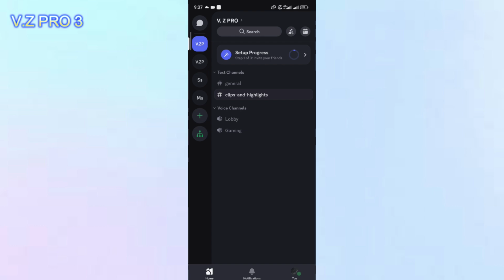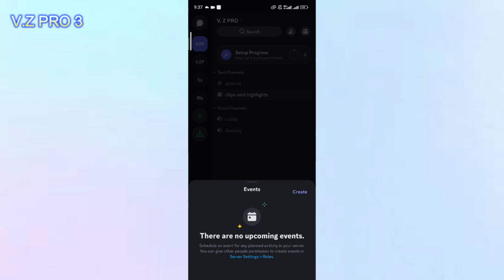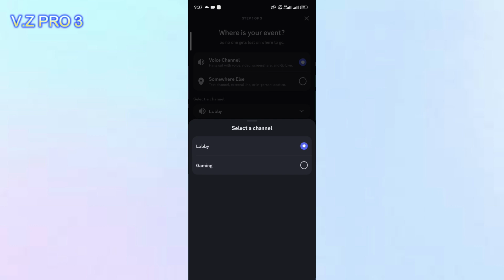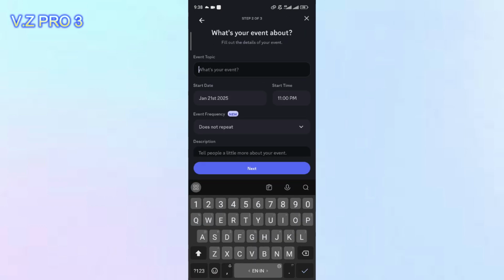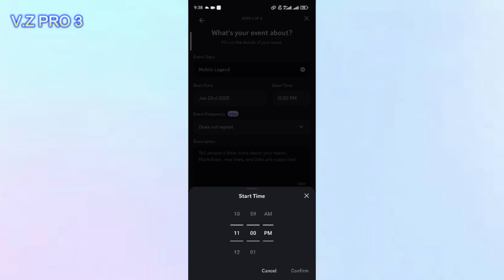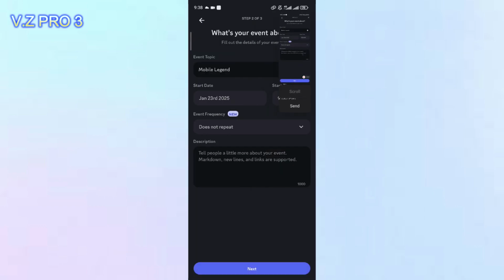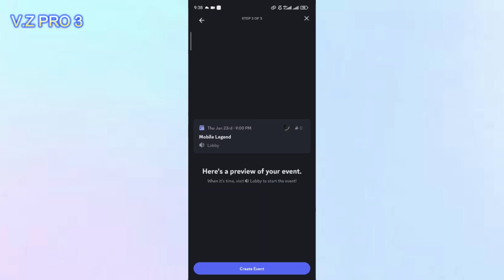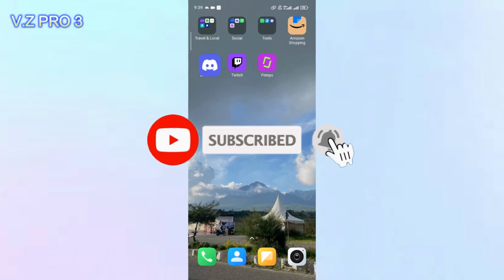How to Create Event on Discord Server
Creating events on Discord is a fantastic way to engage your community, from game nights to online conferences. Using the Discord events calendar, you can effortlessly schedule and manage activities, ensuring your members stay informed. This article will walk you through how to create an event in Discord, utilizing tools like a Discord events bot to automate and streamline the process.

Hosting Discord server events enhances community interaction and boosts engagement, making your server a lively hub. Get ready to make your next Discord event a success with these simple yet effective steps. In this article, we will go through the steps of creating a discord event on desktop, Android, iOS, and iPad.